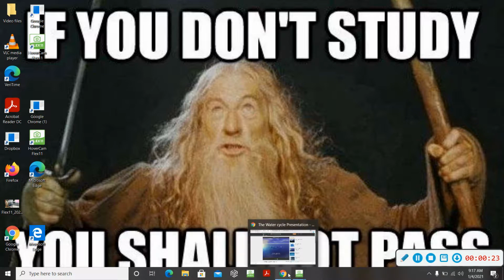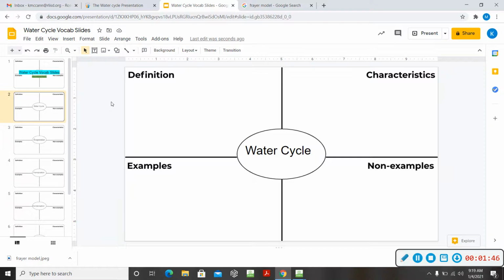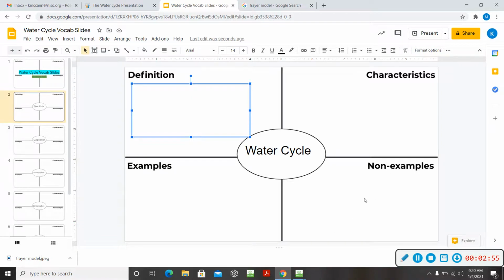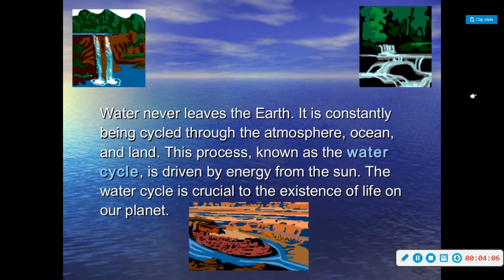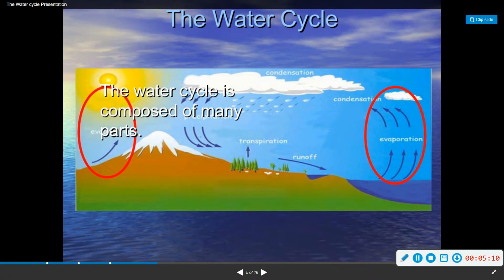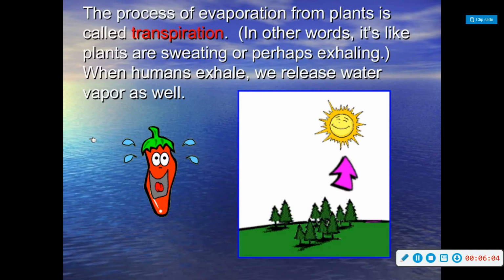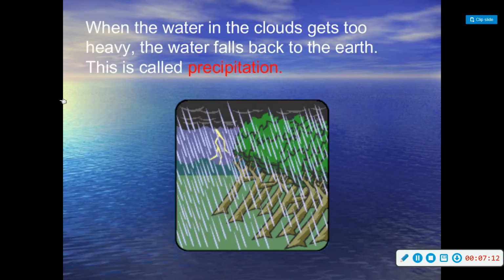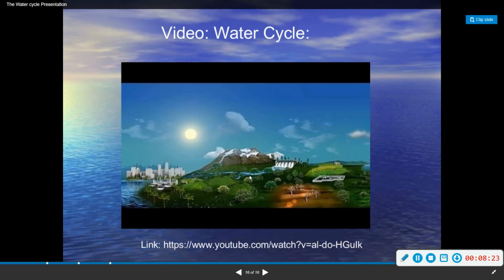Water cycle lecture and vocab assignment explanation